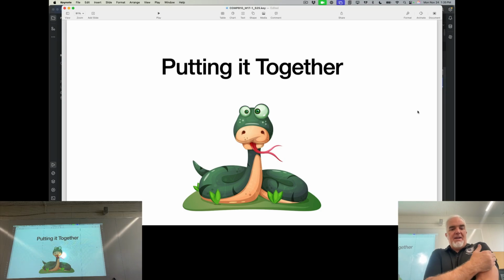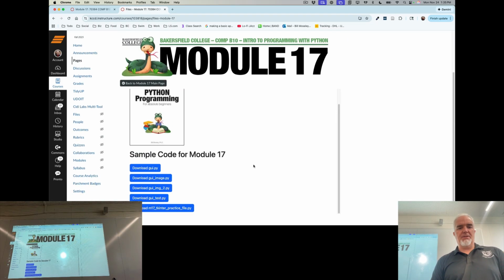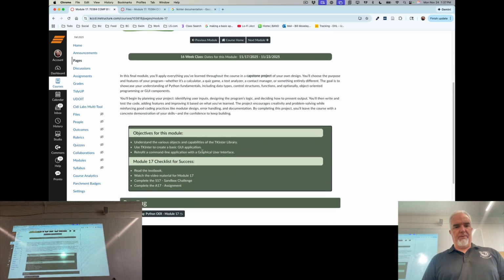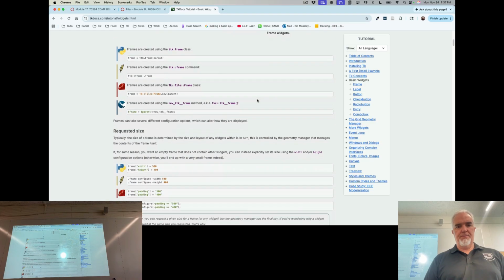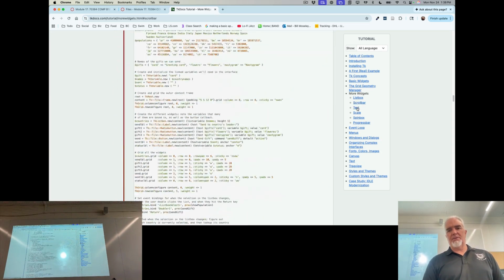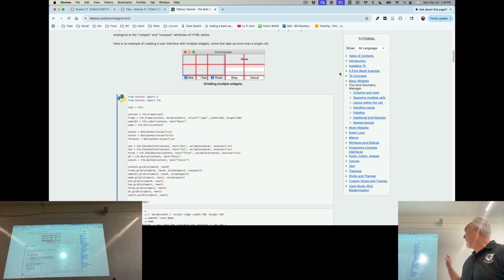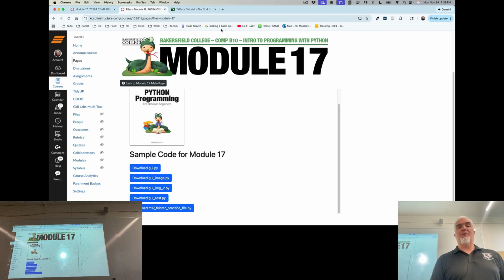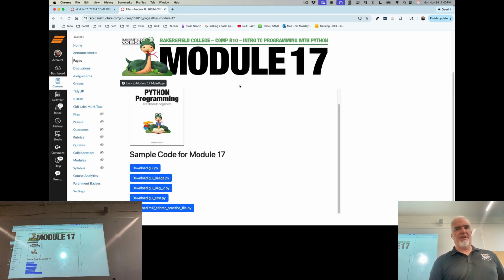Python (Fall 2025) Module 17-6: TKInter Part 1 Summary